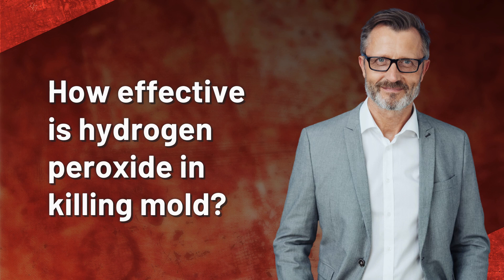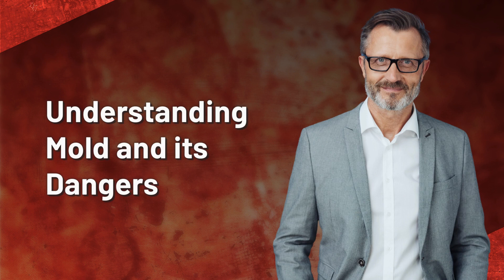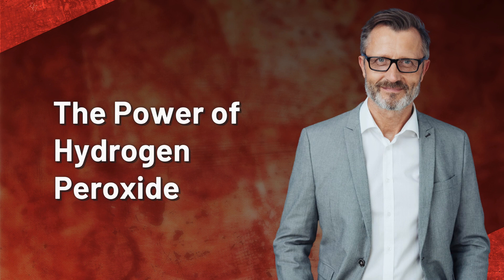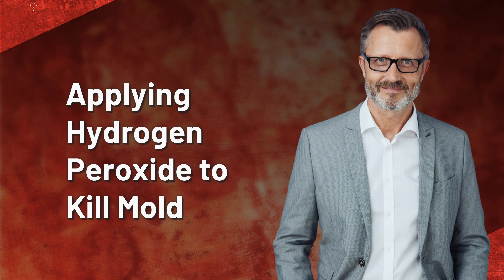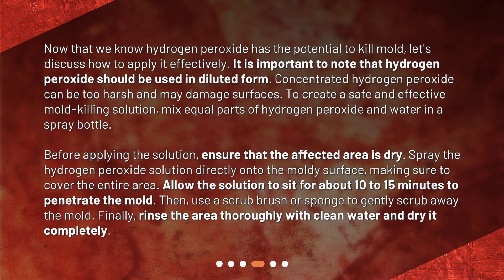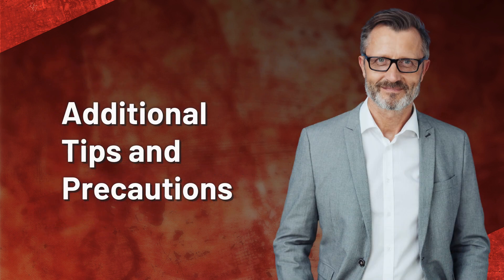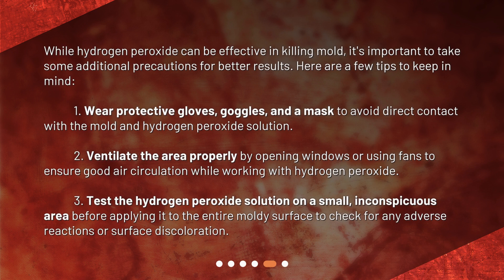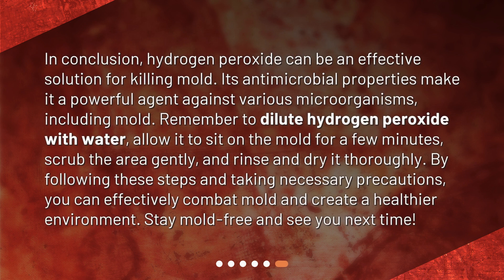How effective is hydrogen peroxide in killing mold?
How Effective is Hydrogen Peroxide in Killing Mold? • Say goodbye to mold with the power of hydrogen peroxide! In this video, we'll explore the effectiveness of this common household disinfectant in killing mold. Learn about the dangers of mold, how hydrogen peroxide works, and how to apply it effectively to get rid of mold for good. Don't let mold damage your home or pose a health risk - watch now and discover the power of hydrogen peroxide!

00:00 • How effective is hydrogen peroxide in killing mold?
00:26 • Understanding Mold and its Dangers
00:58 • The Power of Hydrogen Peroxide
01:29 • Applying Hydrogen Peroxide to Kill Mold
02:25 • Additional Tips and Precautions